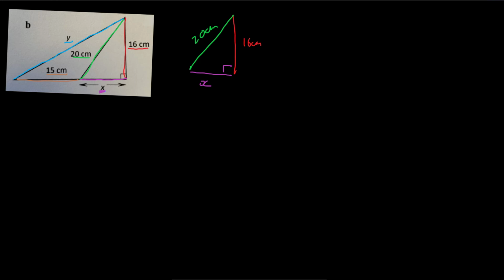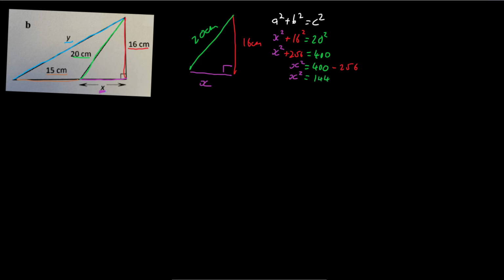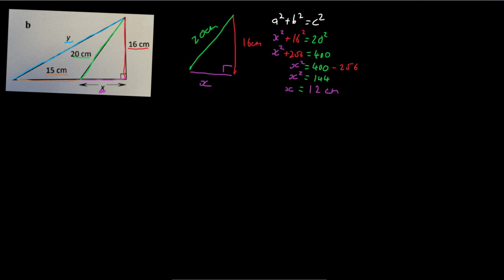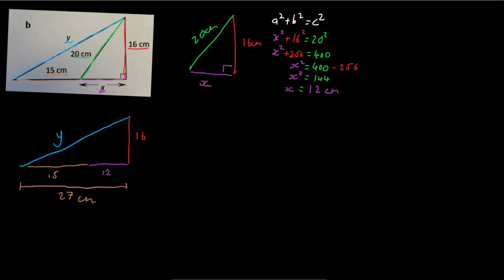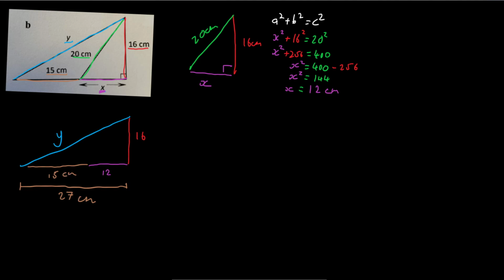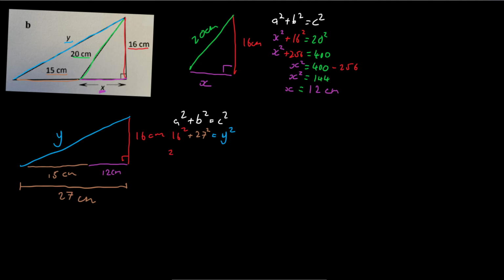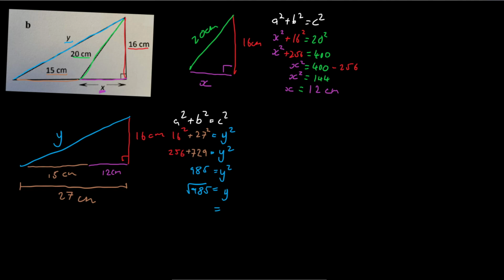Pythagoras for combined triangles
Can you tell how many triangles we need to work with in this question? We need to use Pythagoras for this so we always want to work with the right angled triangles.